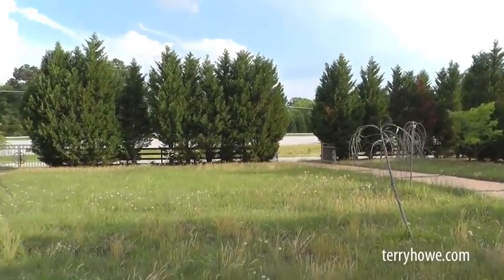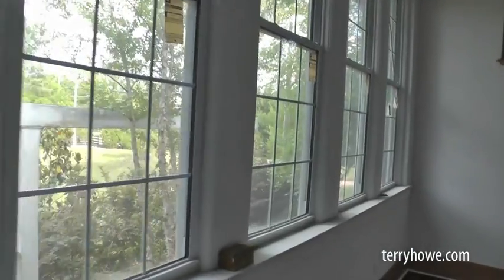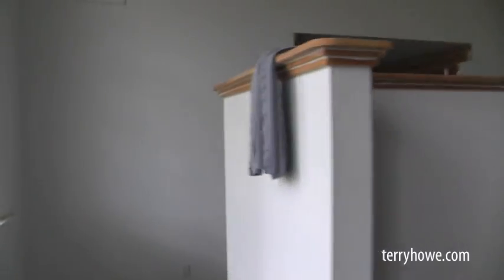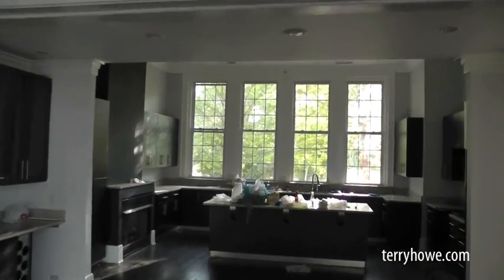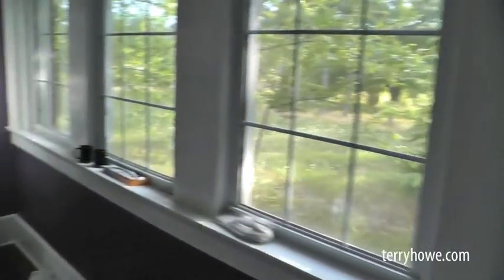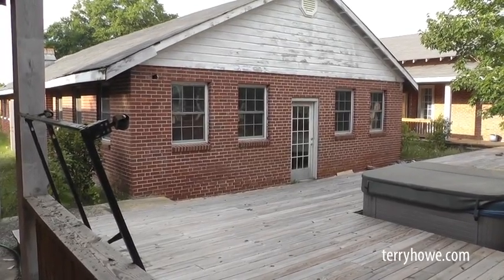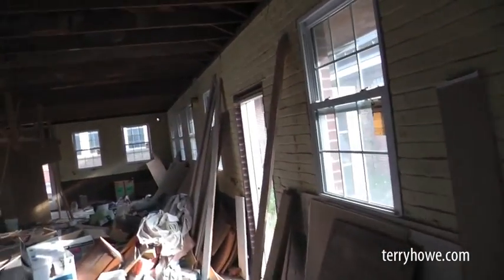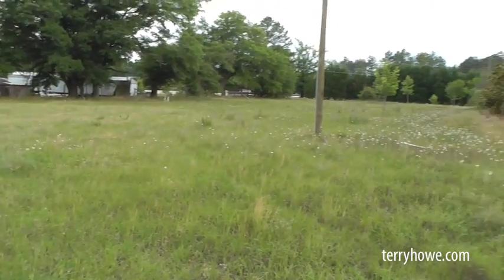12 Firehouse Rd, Abbeville, SC - Online Only Auction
Sprawling school converted into residential/commercial space with 6+ bedrooms.  All new replacement windows, recessed lighting, hardwood floors, ceiling fans throughout. Huge building that was previously used as the cafeteria with broken tile floor and replacement windows. Moon shaped stone driveway with gated entrance.
Be sure to watch the video, attend the inspection, and read the Contract Package!
This is a bankruptcy ordered sale.  We are selling 2 additional properties and 2 vehicles for the bankruptcy court this auction.